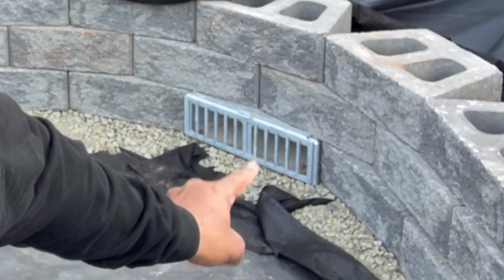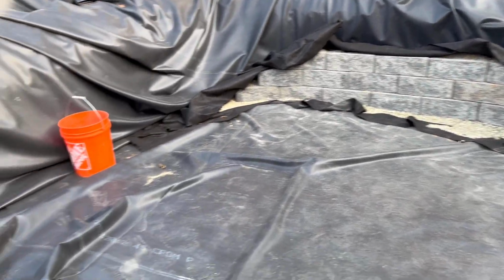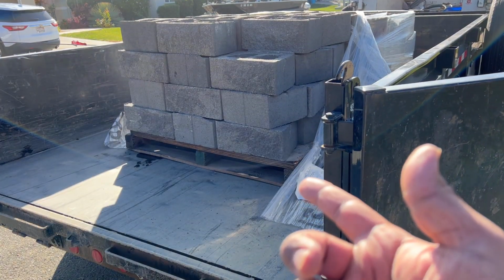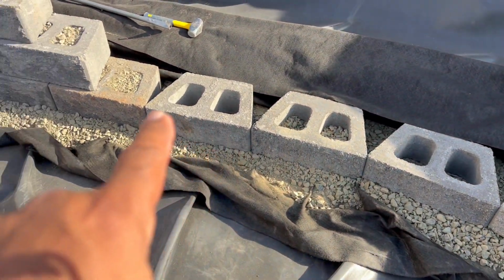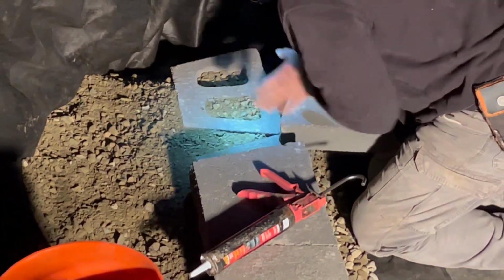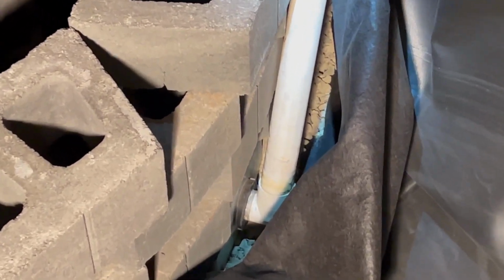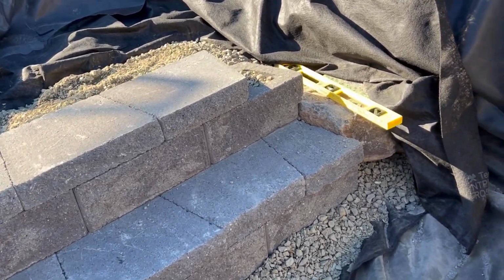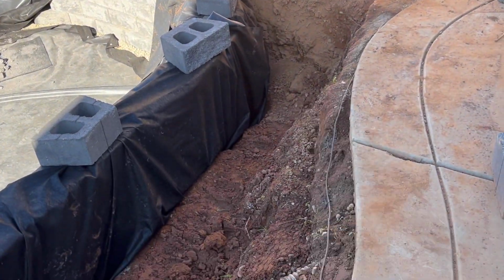MY DIY BACKYARD POND IS GETTING CRAZY!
Dennis Riesche
Heating and Air
“The Global Warmer”

KOI ENTERPRISE
KOI

MINN FINN
PAUL CURTIS
Literature
Calculator

Ha Y N Fish Keeper MERCH
COMING SOON!!

Don’t forget to.
MUSIC
Outro